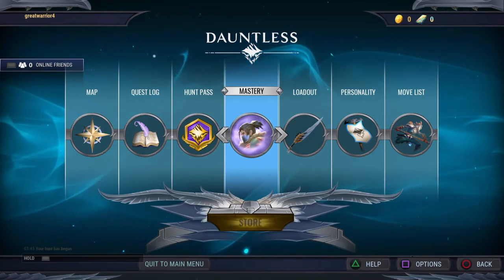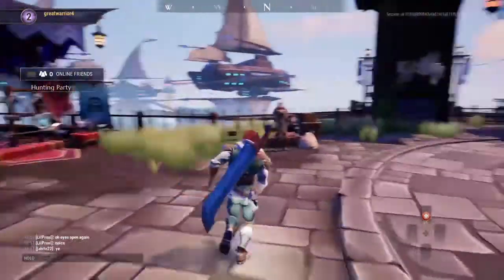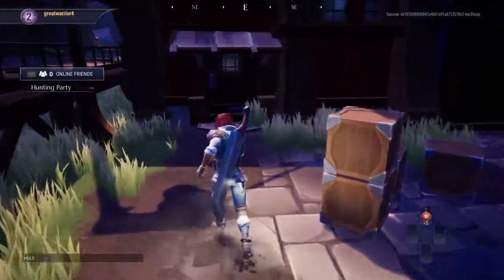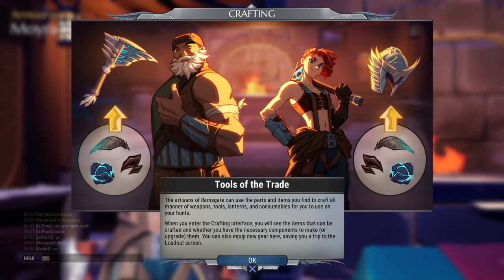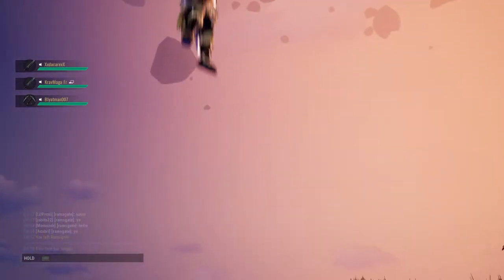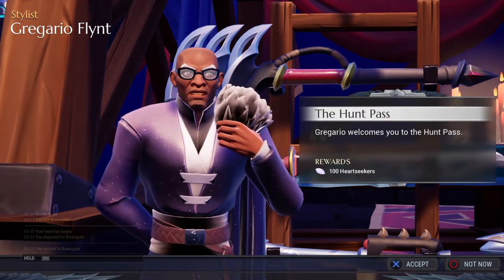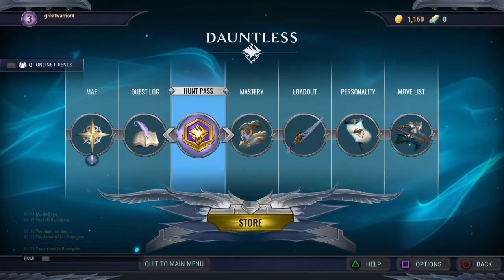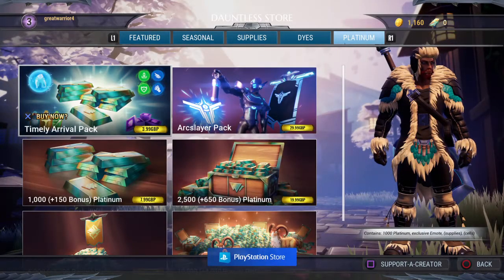Dauntless Walkthrough Gameplay Part 1 - Beginning